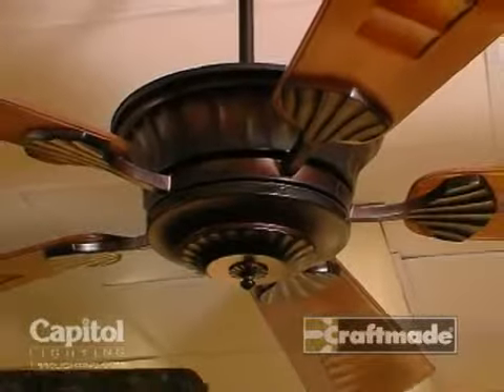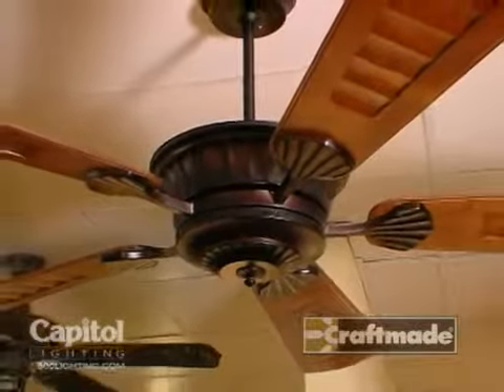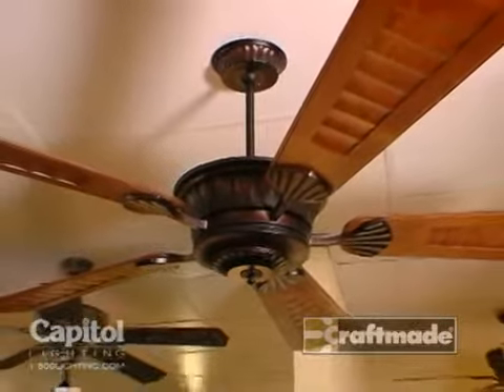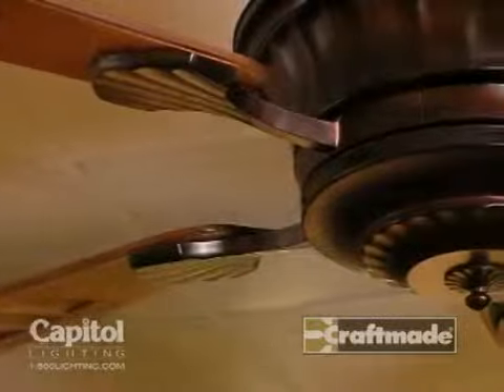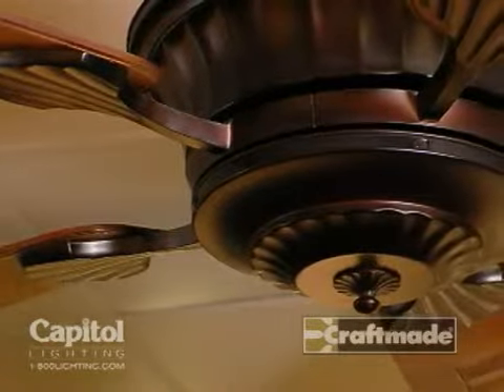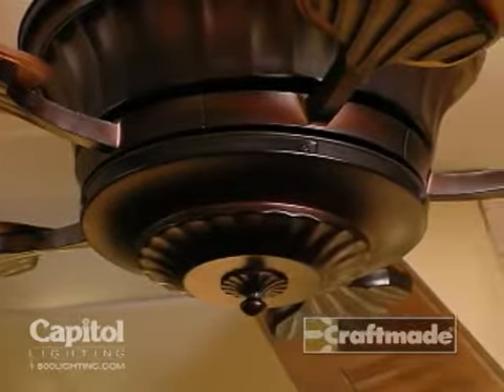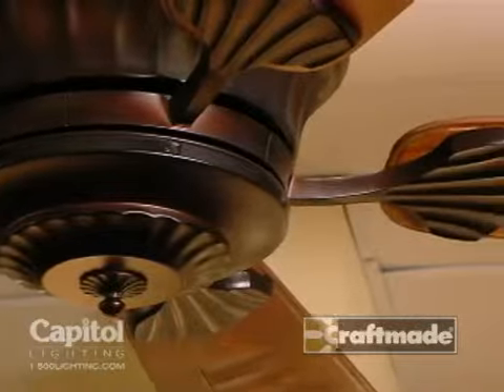Craftmade Fan Company Epic Collection Video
The Epic ceiling fan is the largest ceiling fan that we manufacture; it has a 72 inch blade pitch. It also comes with our new direct current motor, which saves 75% of energy usage. It has six speeds instead of the traditional three speeds, it comes with a lifetime warranty, and it fully remote controlled.